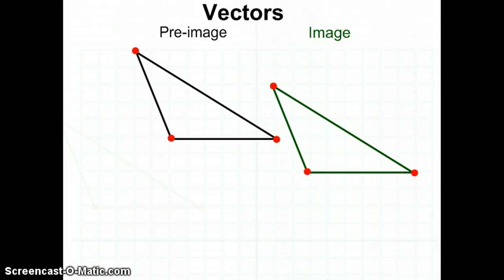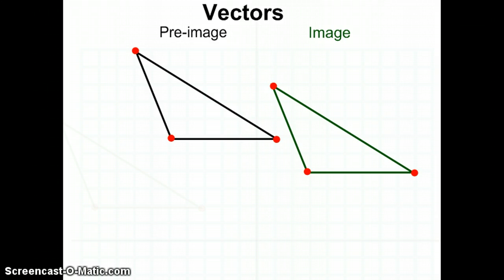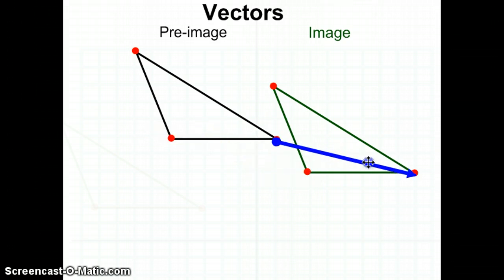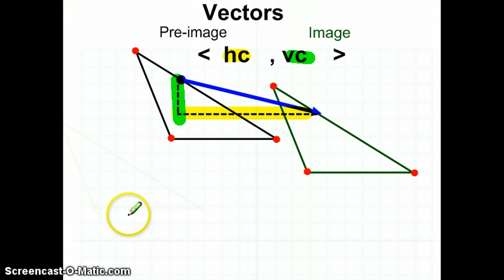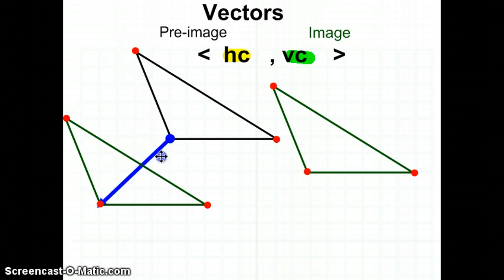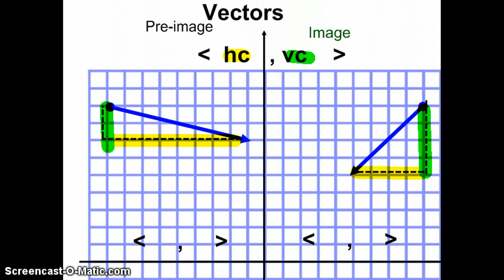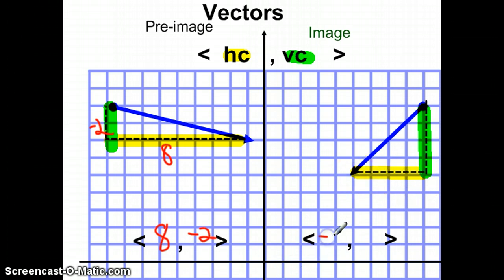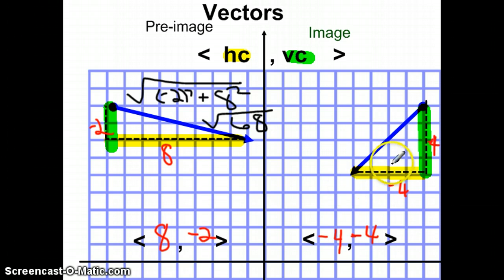Geometry: Unit 10: Day 2: Vectors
Unit 10, Day2 Flipped Video on Vectors . Section 9.1 in the Textbook, pg 101 in notes